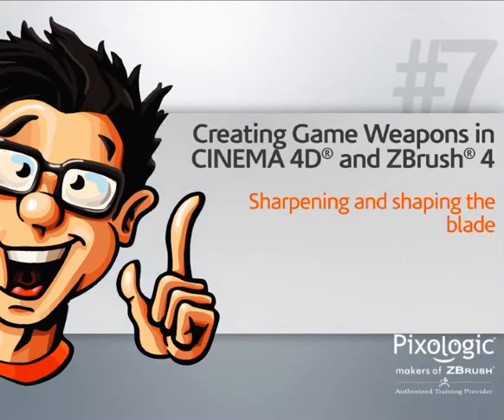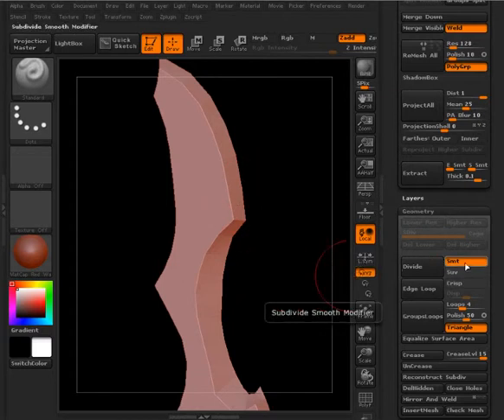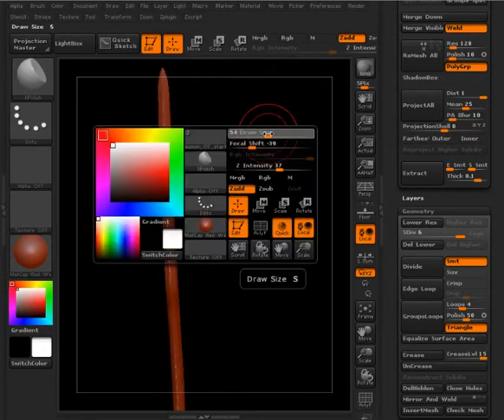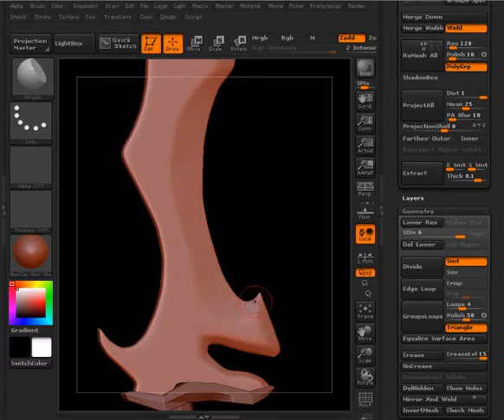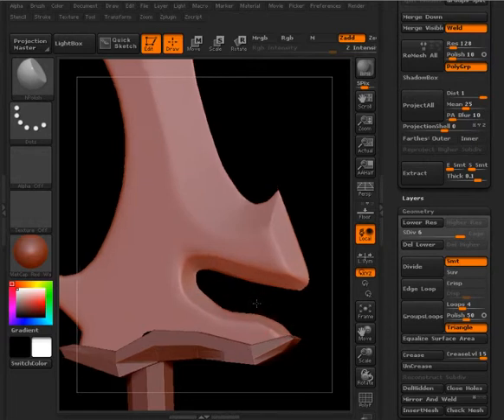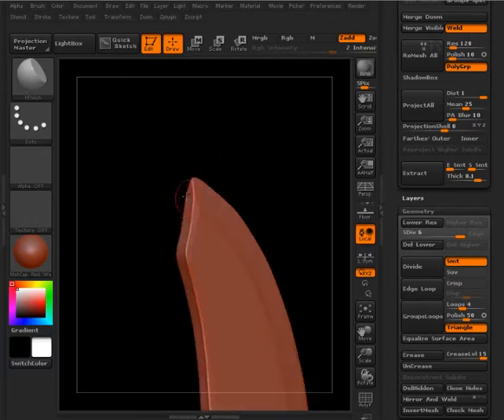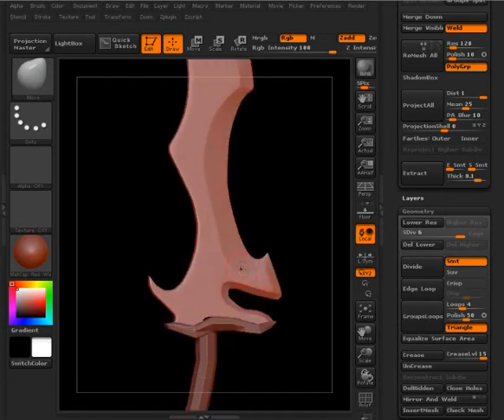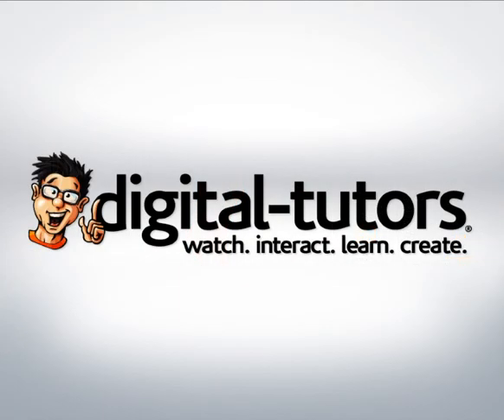Creating Game Weapons in CINEMA 4D and ZBrush - 07 Sharpening and shaping the blade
From Digital Tutors Creating Game Weapons in CINEMA 4D Part 7